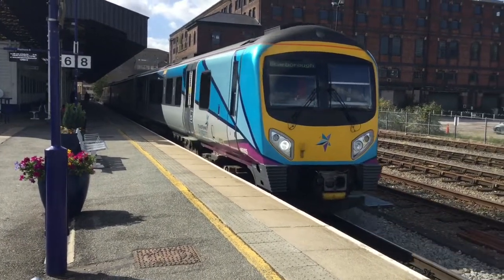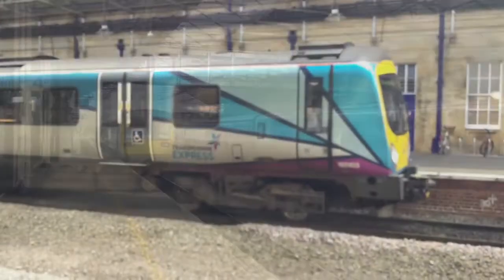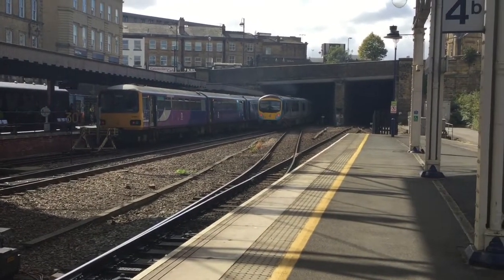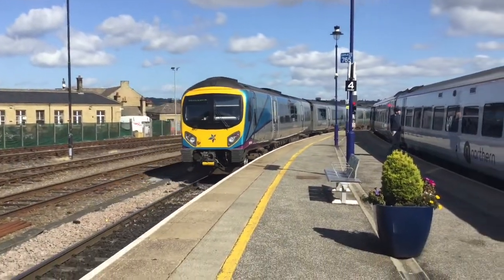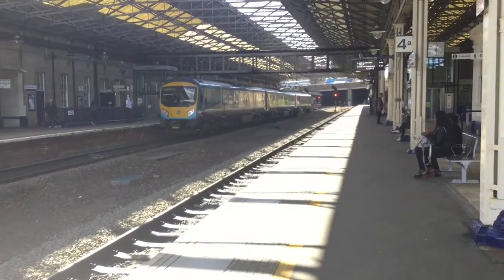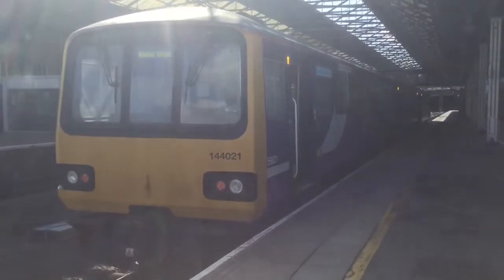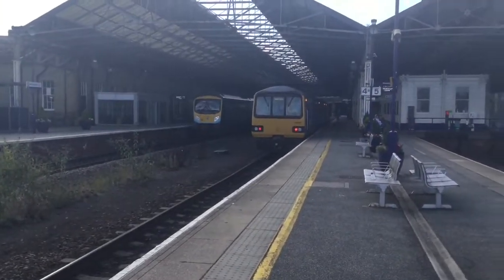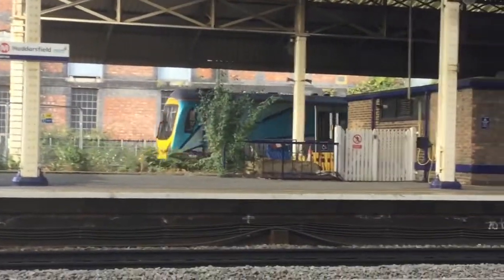Trains at Huddersfield (12/09/2018)